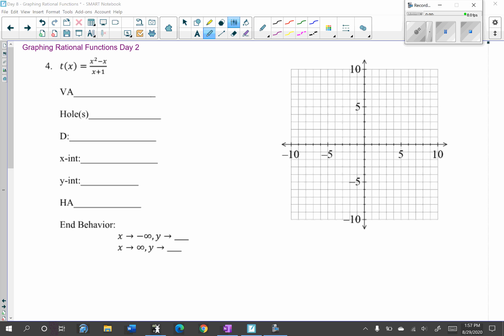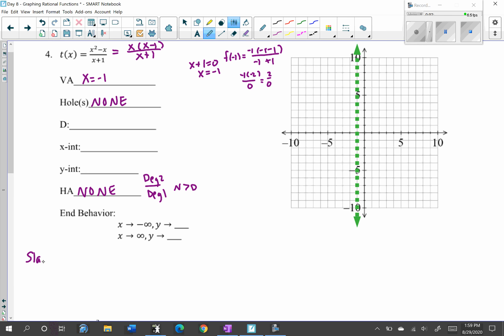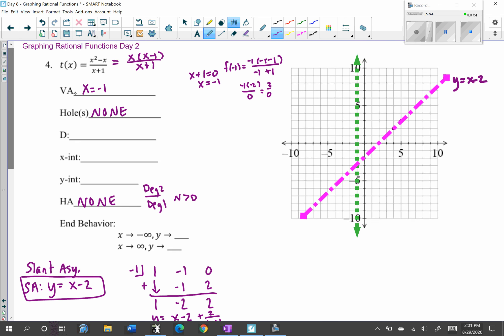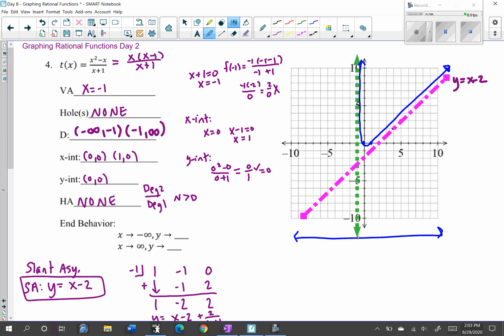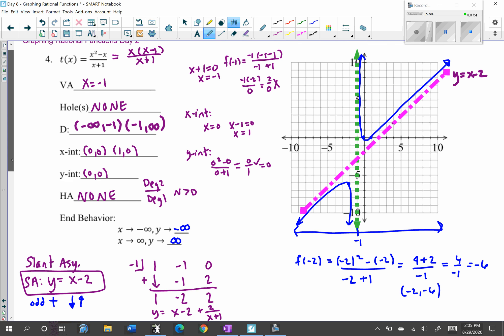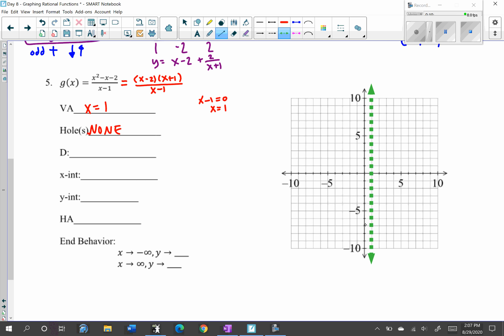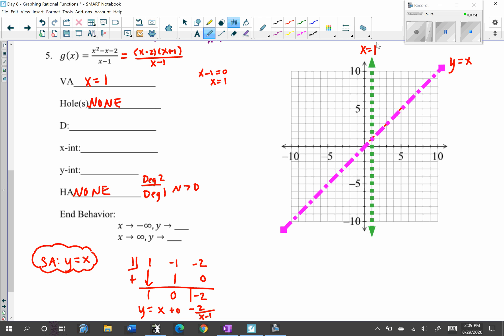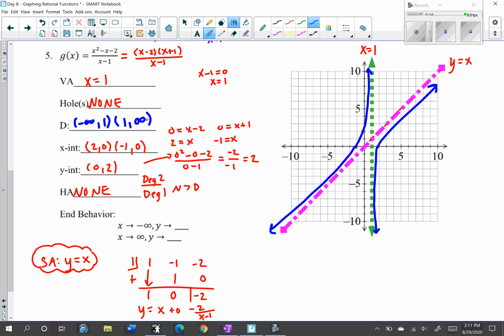Graphing Rational Functions Day 2